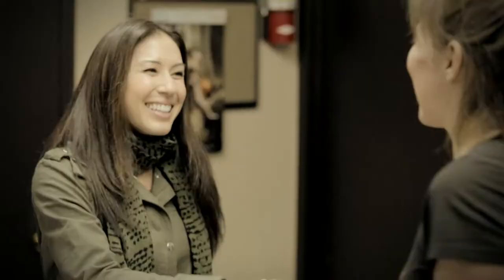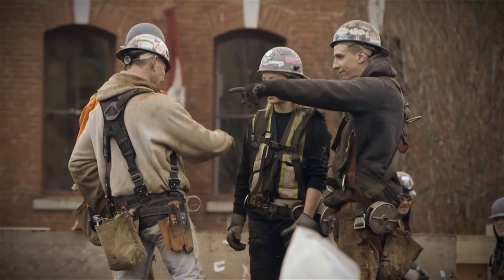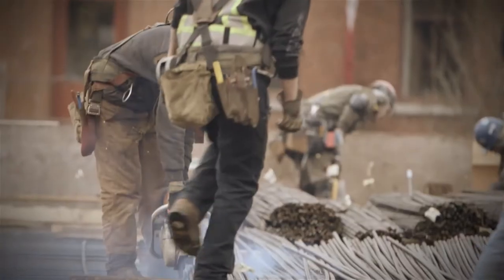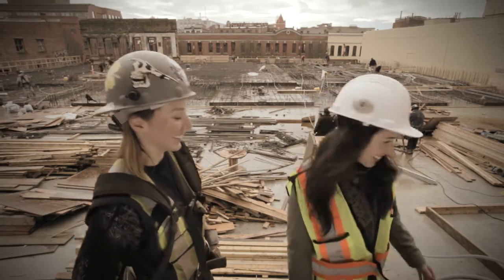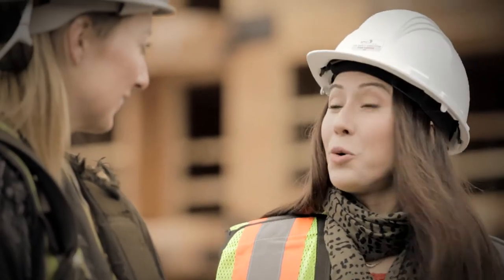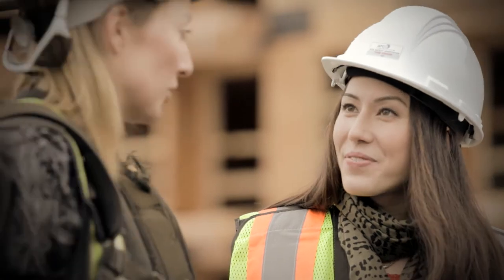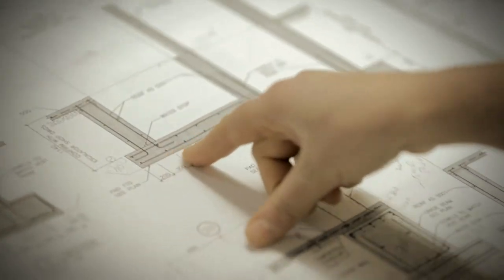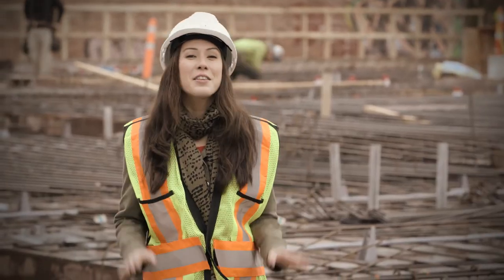Ironworker (Episode 54)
Viviana visits an ironworker in Victoria and discovers what it takes to install and assemble what is essentially the skeleton of a building. She learns about how ironworkers interpret drawings, pack, lay and tie steel.